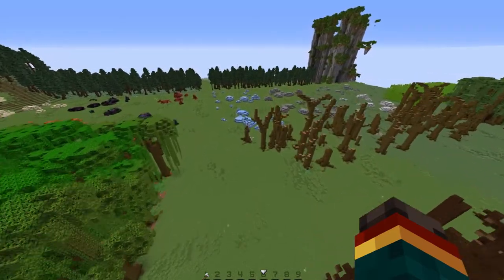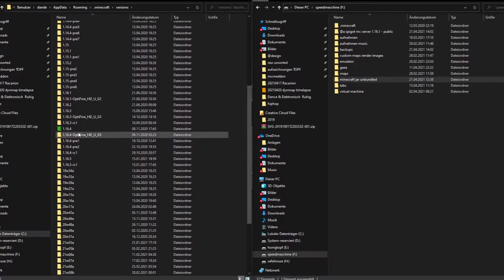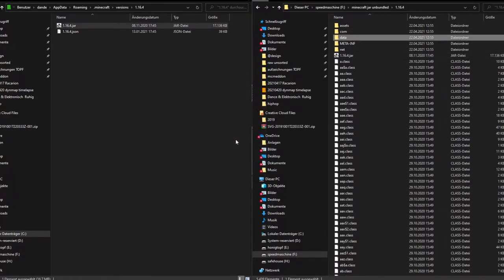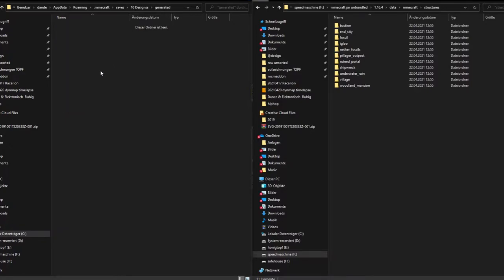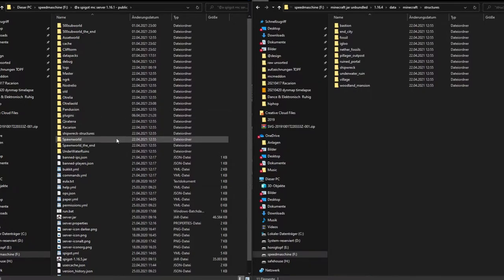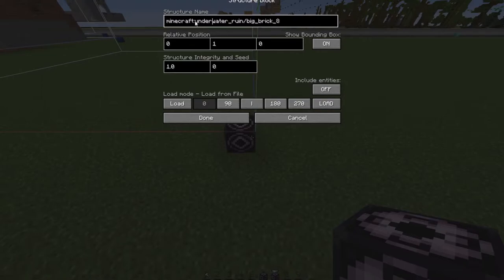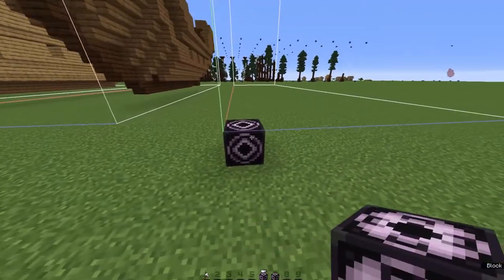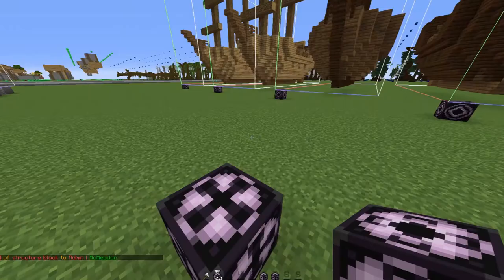How To Get Minecraft Vanilla Structures as "Schematic"-Files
Today we look at "How To Get Minecraft Vanilla Structures as "Schematic"-Files. Within this, its not excatly the .schem file, but its an NBT file that we can use, paste and place into our worlds via worldpainter or worldedit.

This is how I stay independent and it would be a pleasure if you support my Projects! And in return you can get plenty of Assets and Worlds for you to enjoy.

MORE LINKS & PROGRAMS I USE

who support me every month and made this video possible